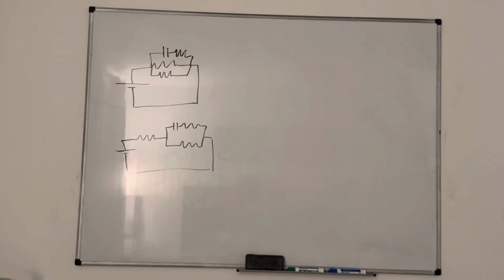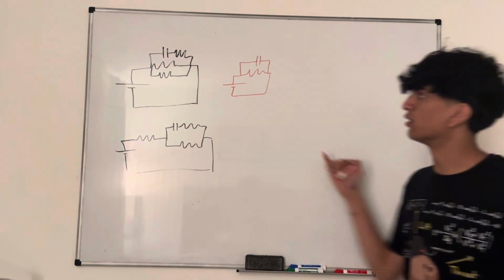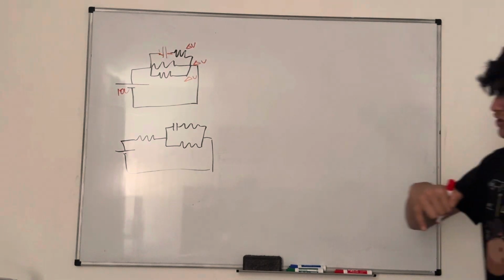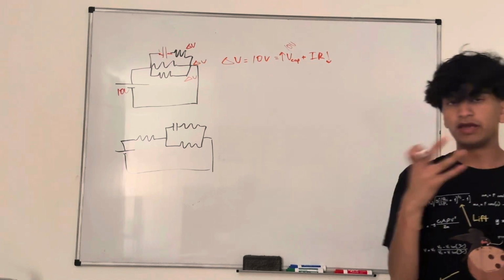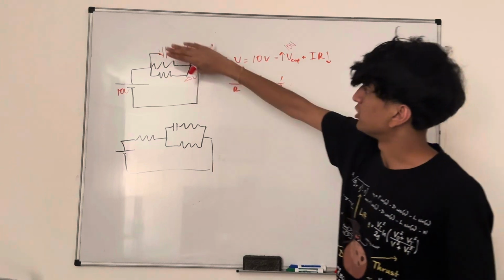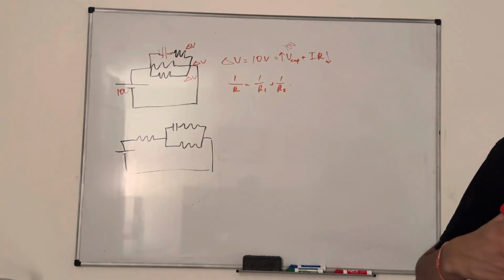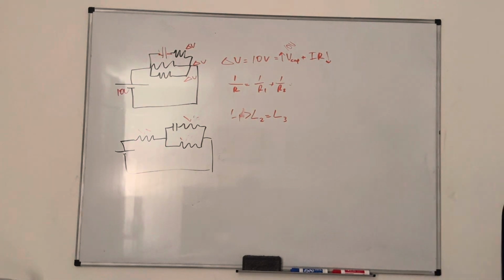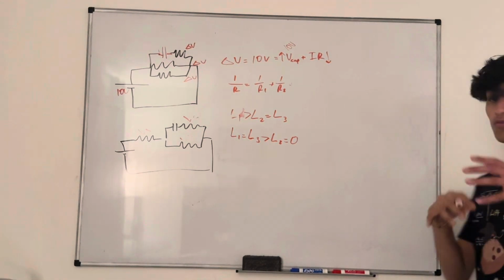Page 13 - Parallel Resistors + Capacitor